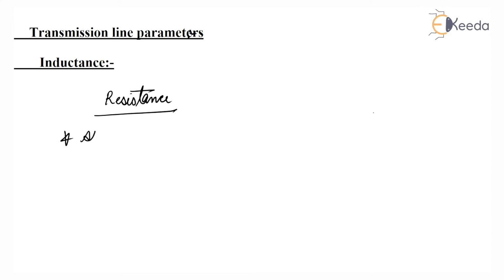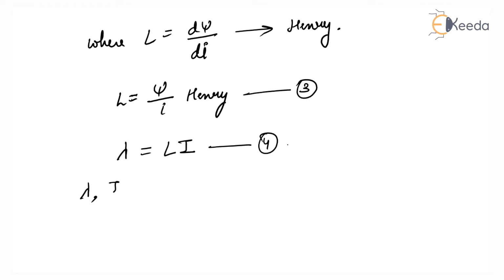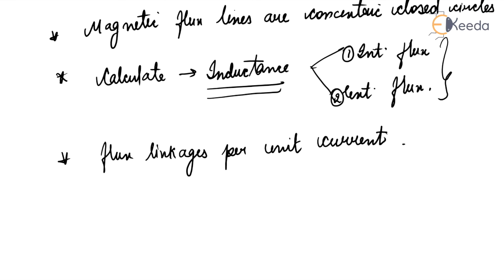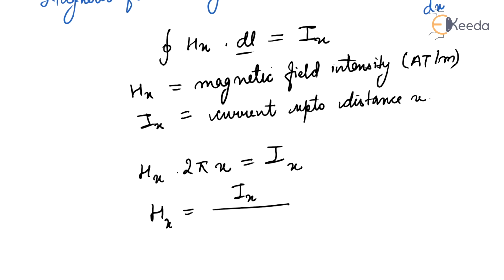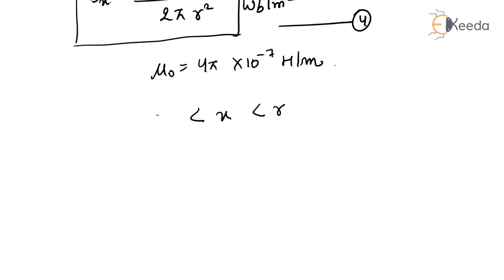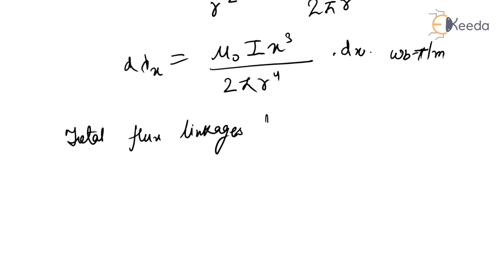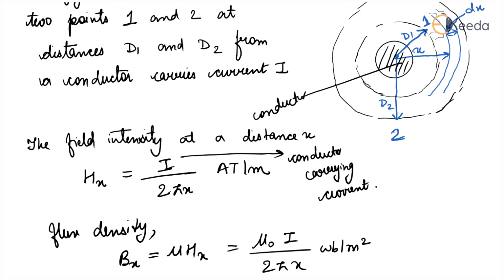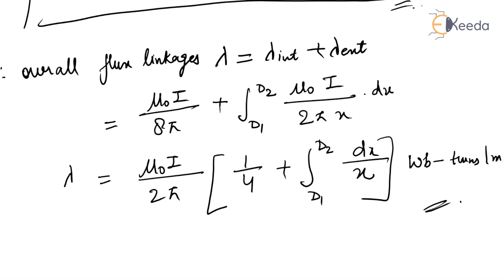Internal and external flux linkage of single conductor